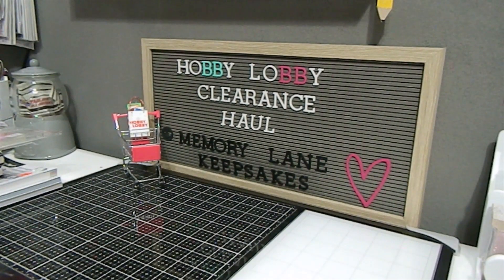🤑 🛒🛍🛍 Mega Hobby Lobby Clearance Haul (A Must See)!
In my video today I share some amazing clearance items I purchased on clearance. These are the biggest items I found through the store.

Social Medias
Instagram: Memory Lane Keepsakes 2017